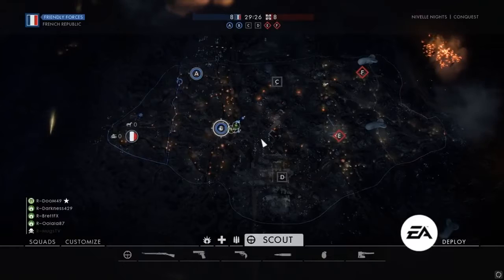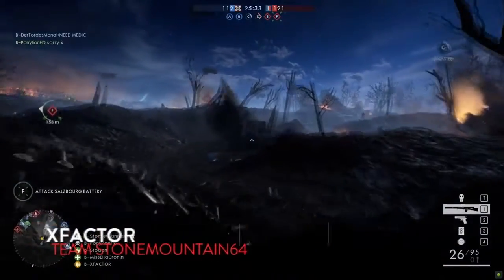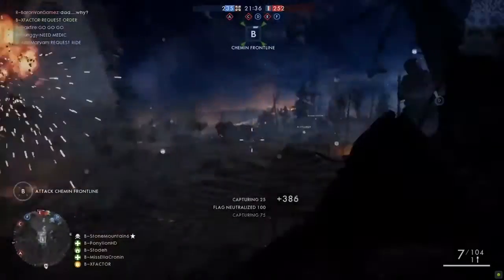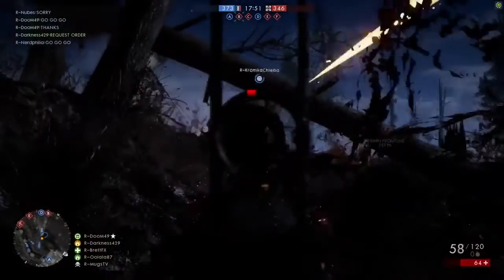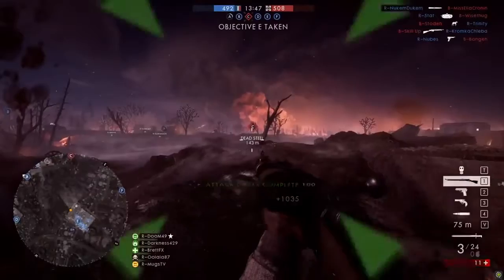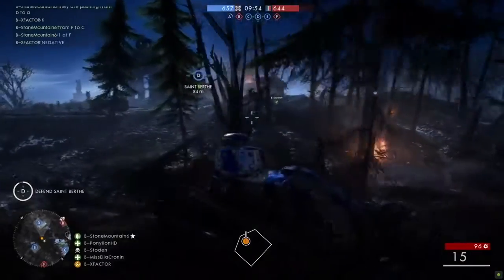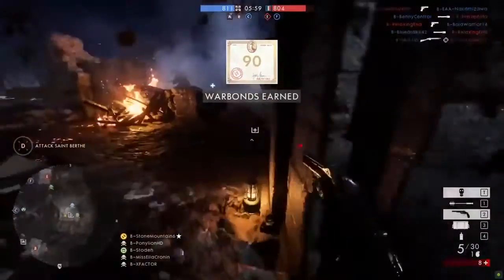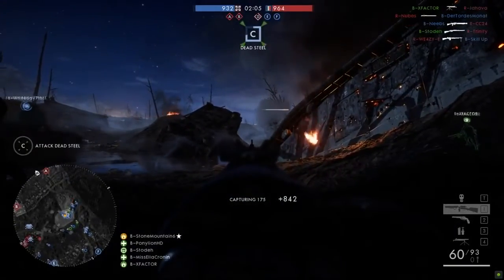Battlefield 1 | Nivelle Nights E3 2017 Multiplayer Gameplay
Follow DMTV for more!